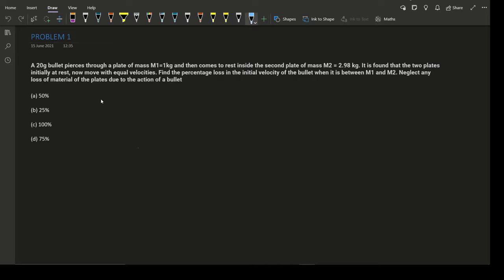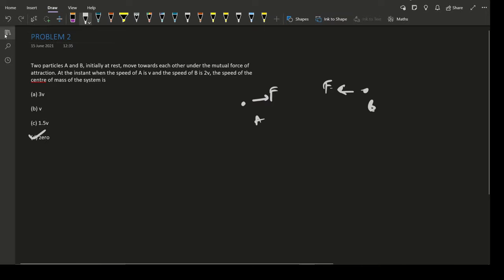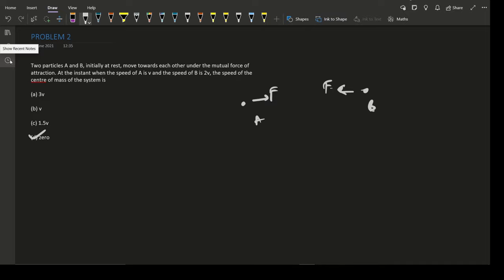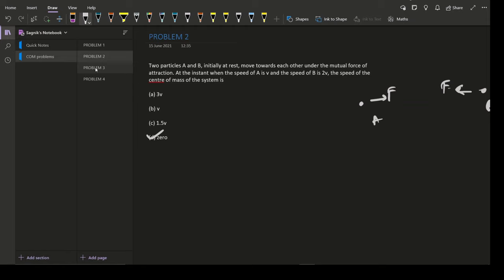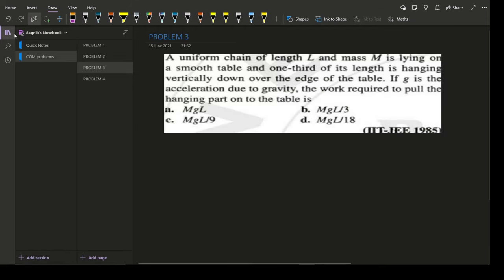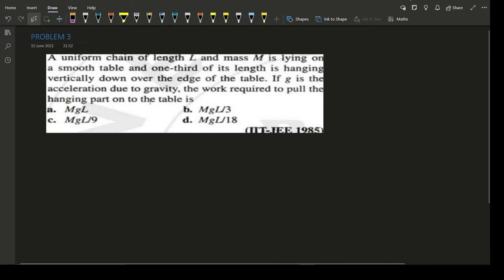Problems on Centre of Mass (WBJEE 2021 Crash Course)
This lecture on Problems on Centre of Mass specially for WBJEE has been delivered by Mr. Sagnik Das, 1st Year B.E. (CSE) of Jadavpur University.

Thumbnail credits: Aditya Tiwary

Join the exclusive Telegram Group for more updates & guidance &  doubt clearance

Just Go to Telegram and search DreamAcademiá

WBJEE TOPPER'S STRATEGY | ROADMAP FOR JU CSE | TOPPER TALKS
Interviewee ~ Shivam  Singh   (CSE,JU)